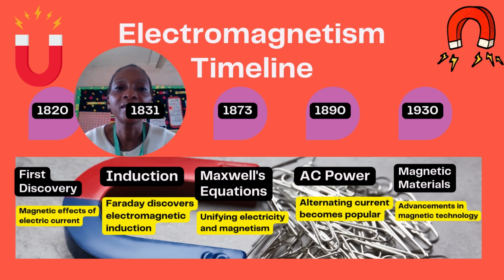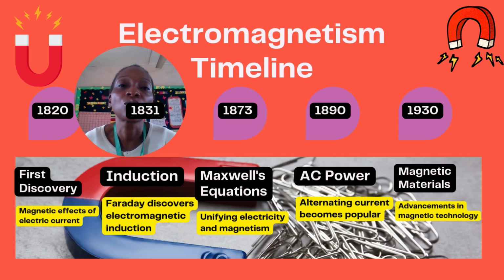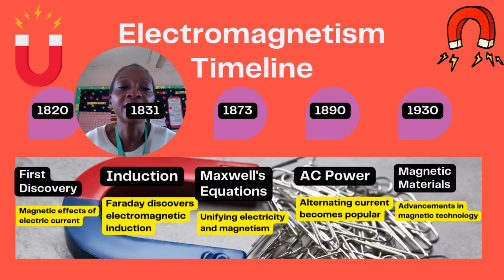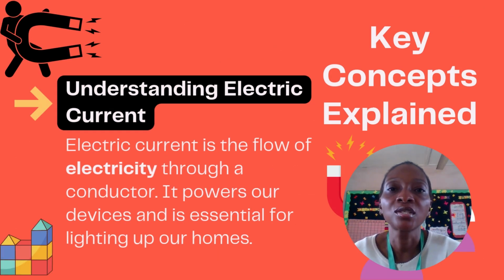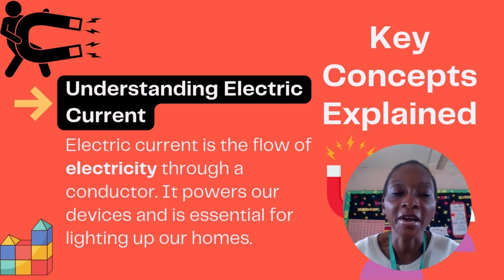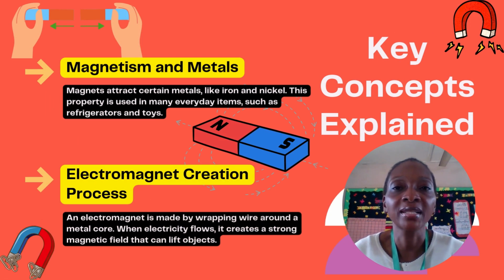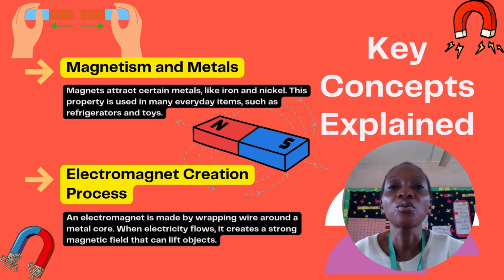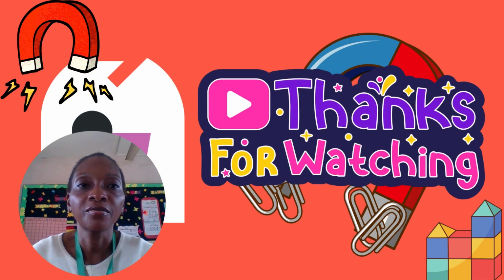Electric Current Magnets and Metals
Explore the relationship between electric current, magnets, and metals in this engaging science lecture. Learn how electric current flows through metals, how magnets are created using electricity, and their real-life applications.